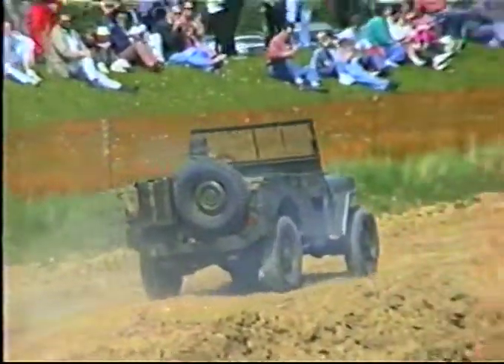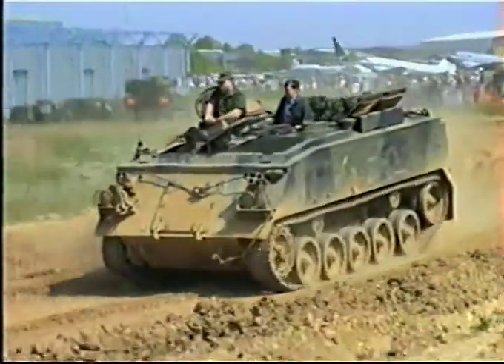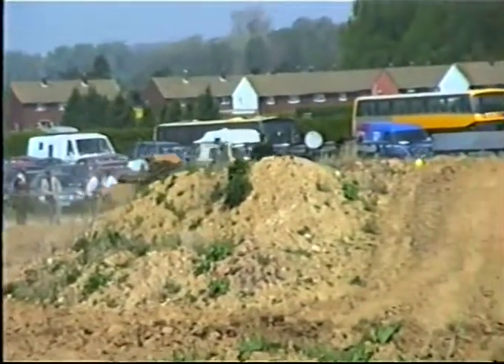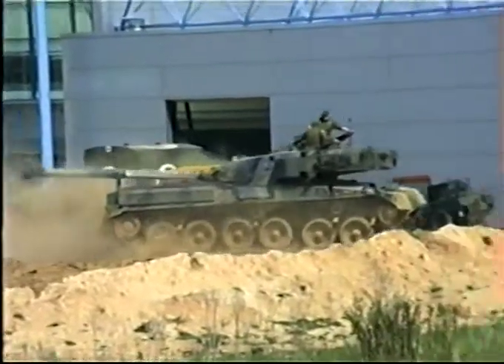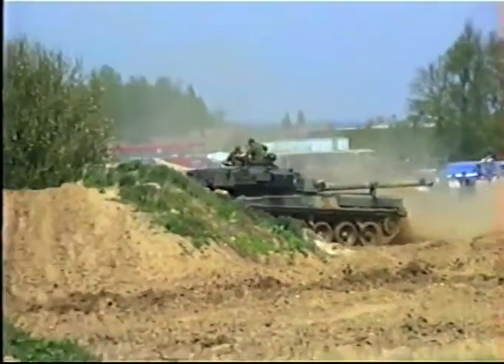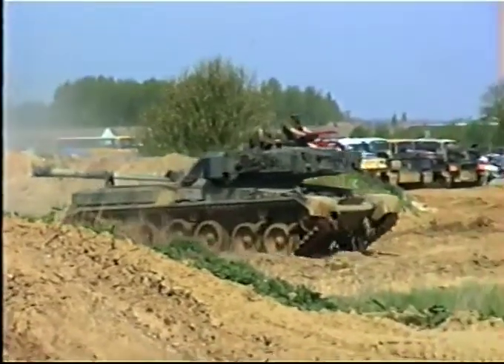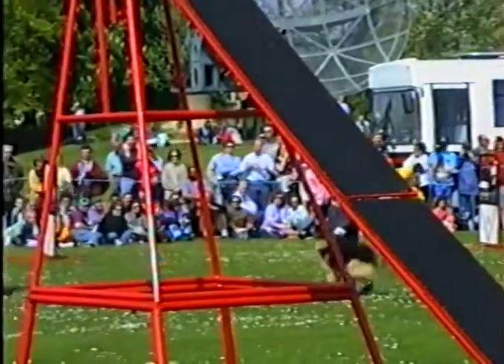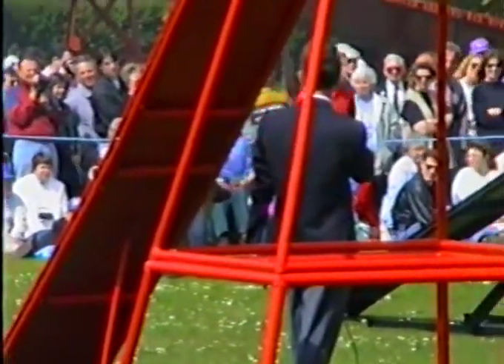Duxford D Day Airshow 1994 Part 1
Anniversary Air show